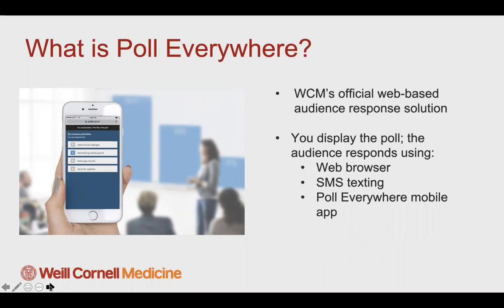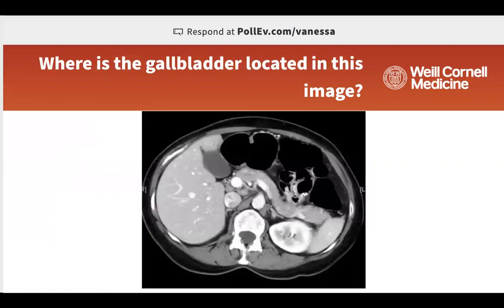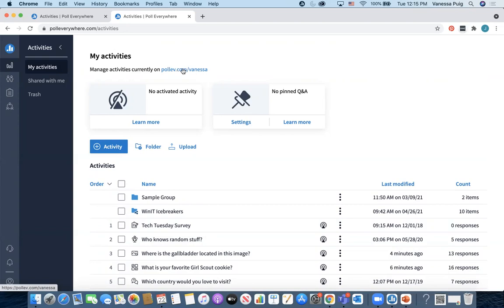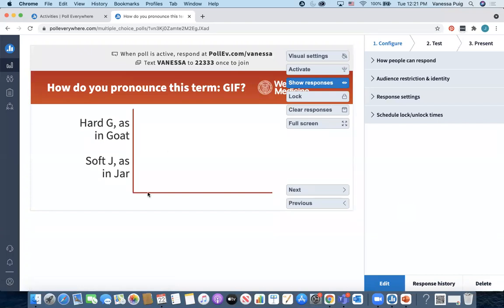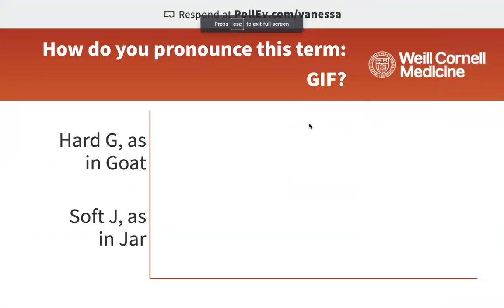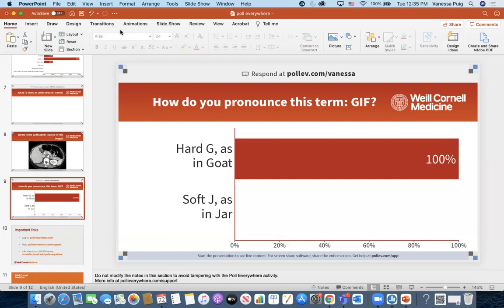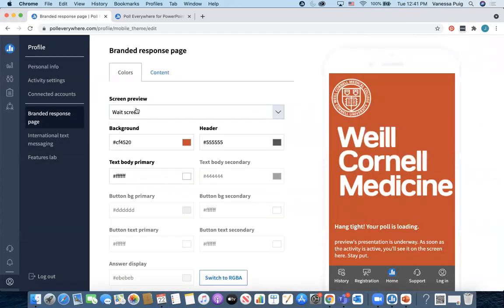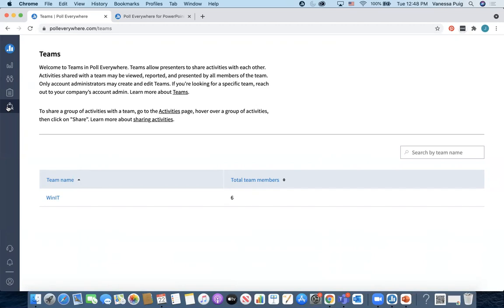Tech Tuesday: Poll Everywhere Overview